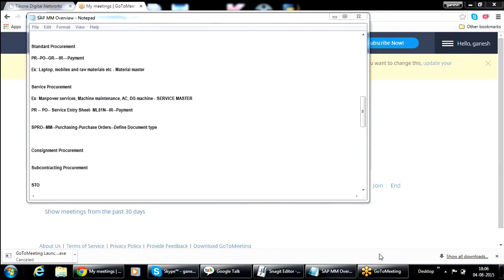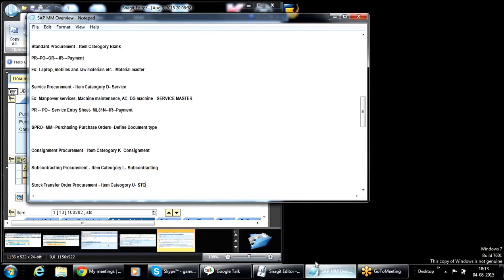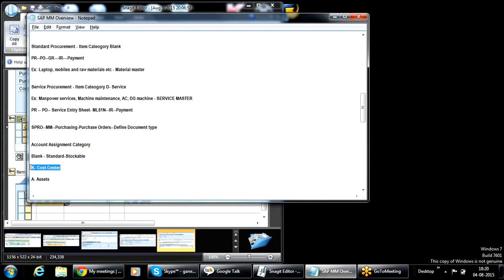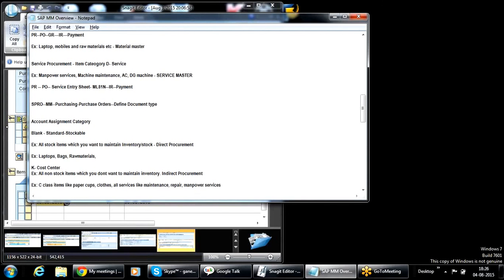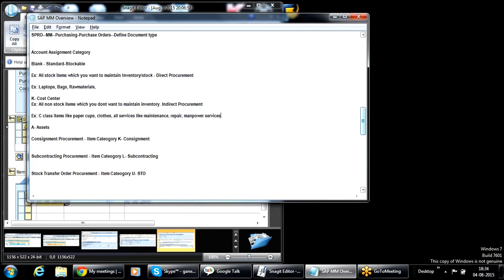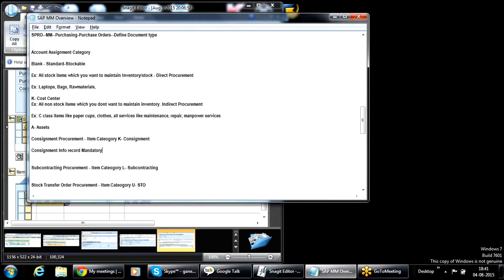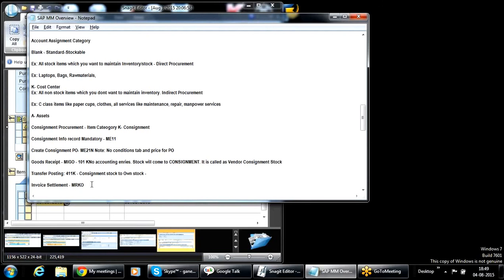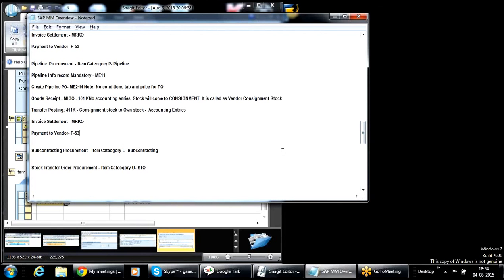SAP MM Purchasing Overview 1 by Ganesh Padala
You can also visit my SAP Blog for many of my documents and my other videos at sapmm